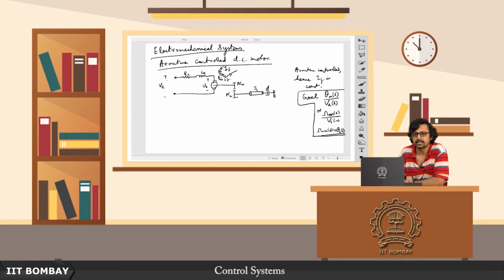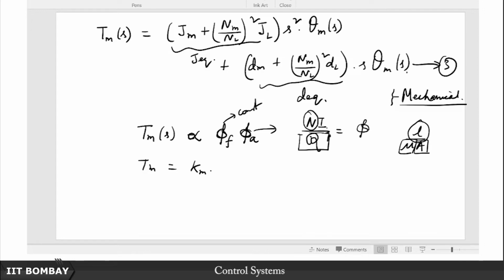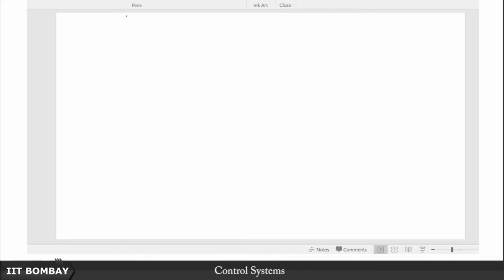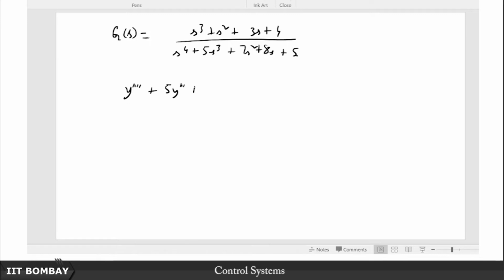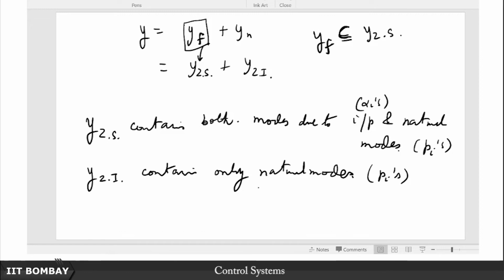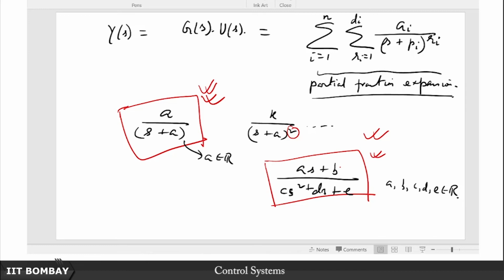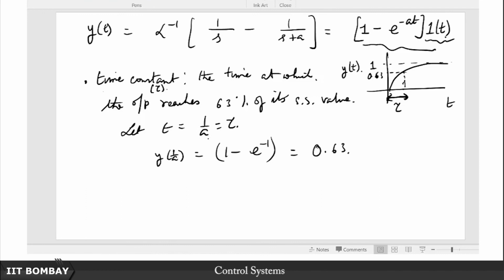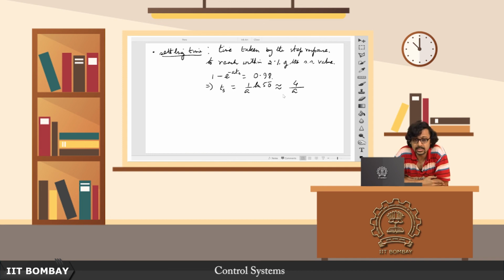Transient Response: First-Order Systems